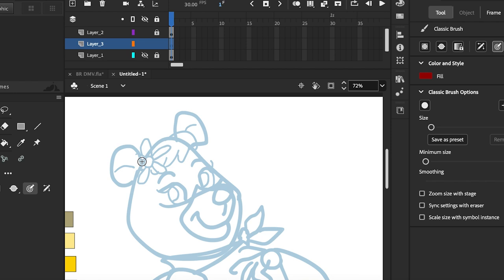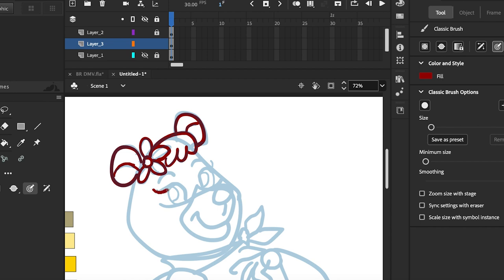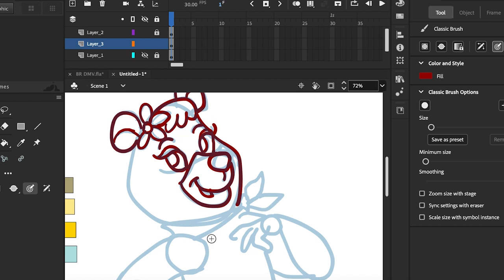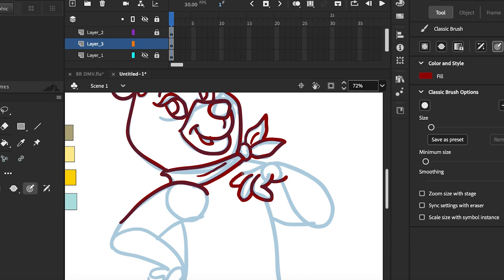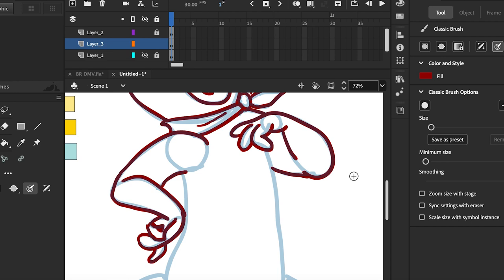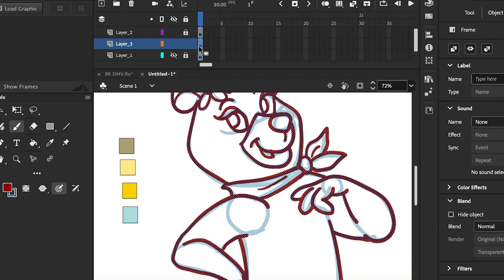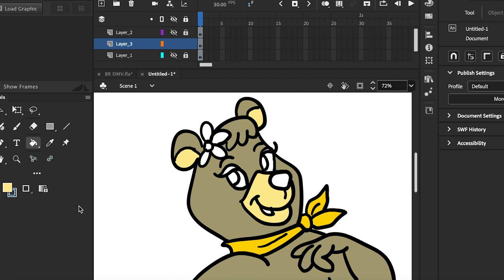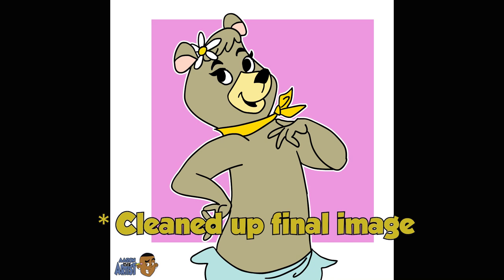Illustrating Cindy Step by Step Tutorial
Join me as Cindy Bear comes to life in this step-by-step tutorial! Grab your digital sketchpads and let's dive into digital drawing magic! Watch as I bring Cindy Bear from the Yogi Bear cartoons to life using my trusty Wacom Cintiq and Adobe Animate. From those iconic ears to her charming smile, I'm guiding you through each stroke and color choice. Don't miss out on exploring the enchanting world of 2D animation with a splash of creativity and fun!

Follow me on this artistic adventure as a black creator sharing my passion for illustration and animation. Let's build a vibrant community together—one drawing at a time!